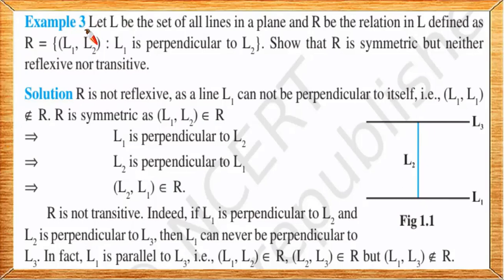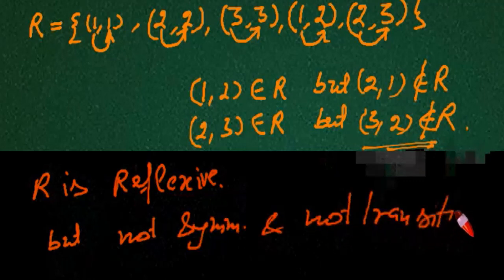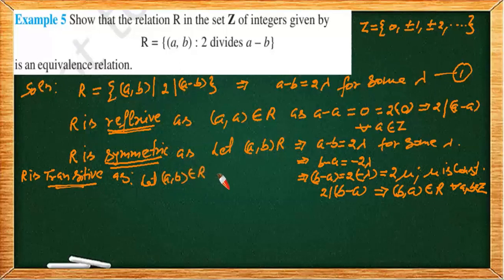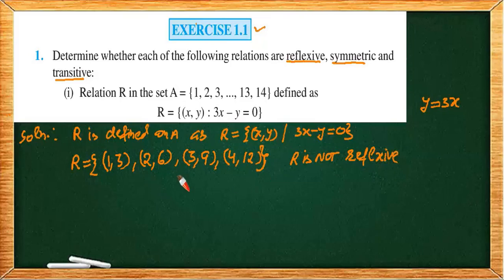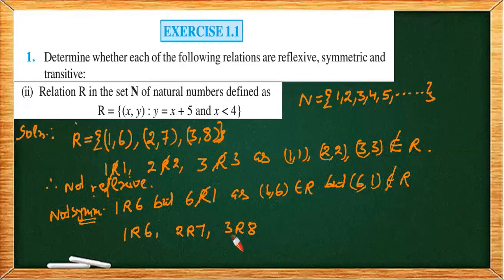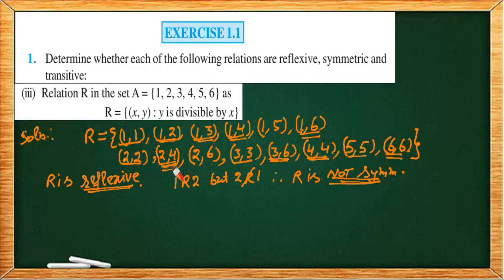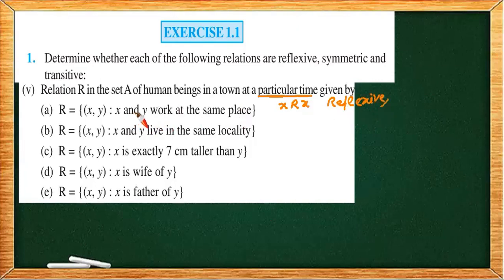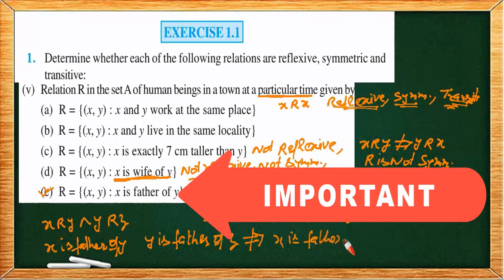RELATIONS AND FUNCTIONS 2_CLASS_XII_CHAPTER1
EXAMPLES AND EX.1.1